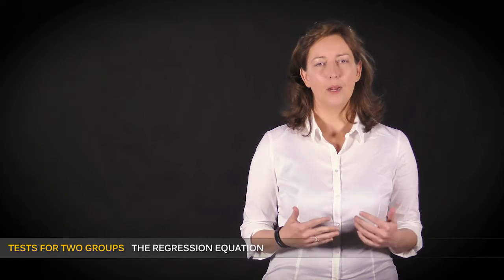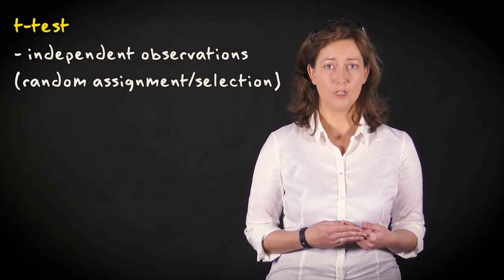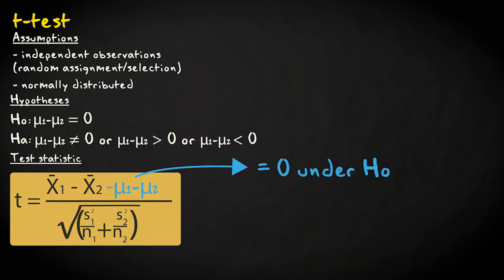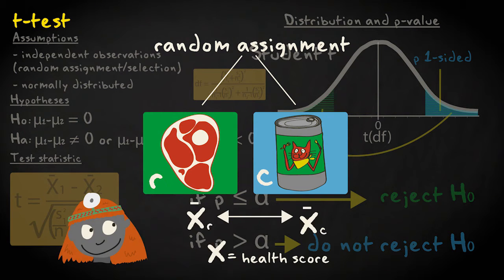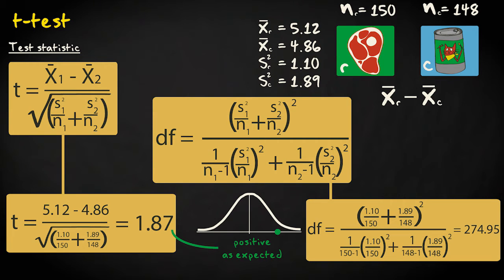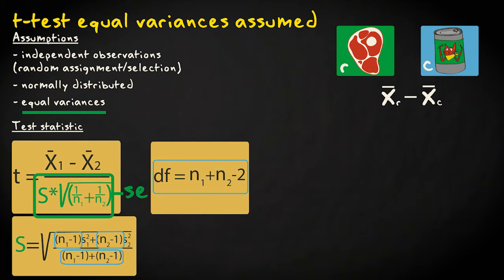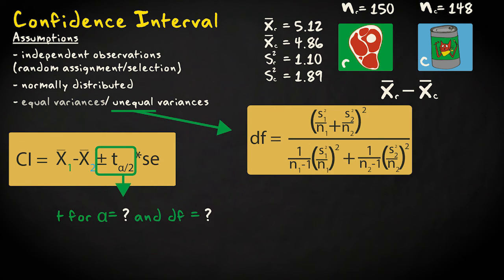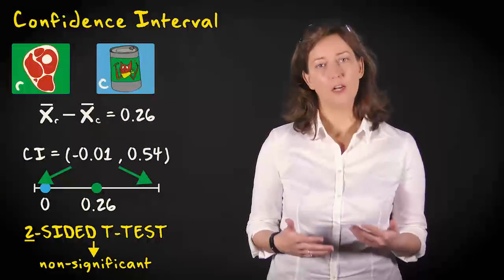1.6 Comparing two independent means | Inferential Statistics | Comparing two groups | UvA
This video explains how to compare two independent groups on a quantitative variable, using a t-test for two independent means. You also learn how to calculate the corresponding confidence interval.